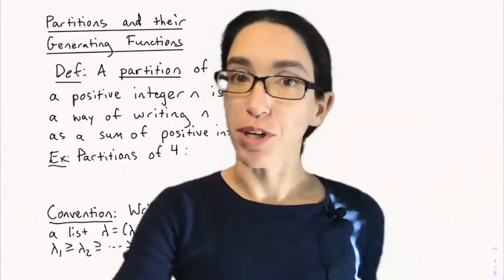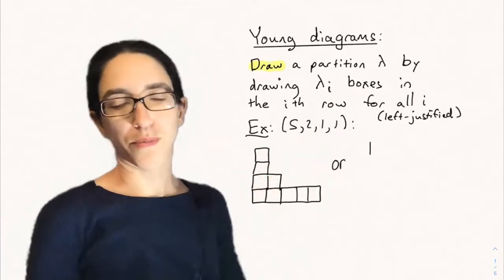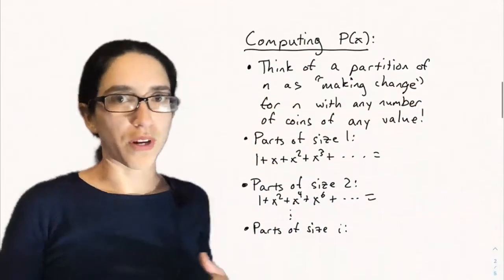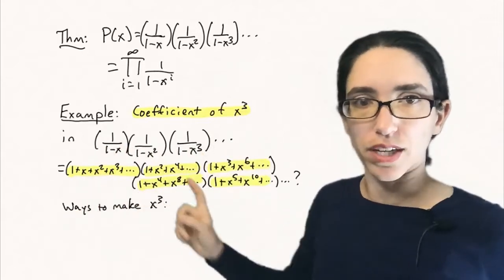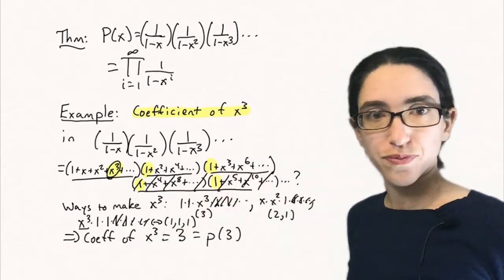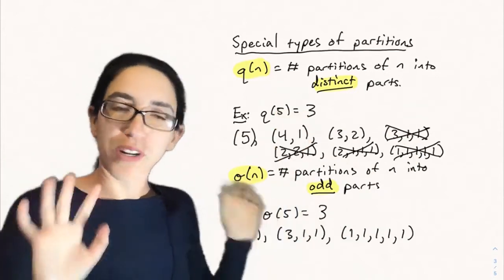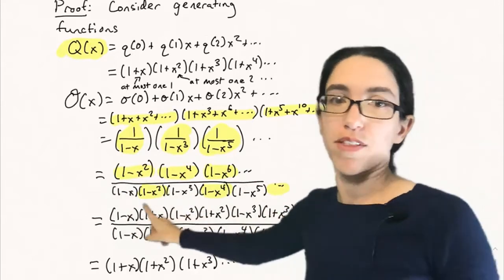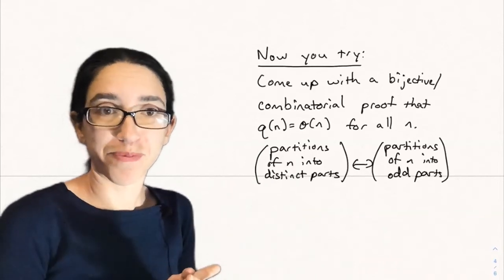Partitions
This is a bonus topic video for the course, on counting partitions.

Course: Math 301 at Colorado State University
Lecturer: Maria Gillespie